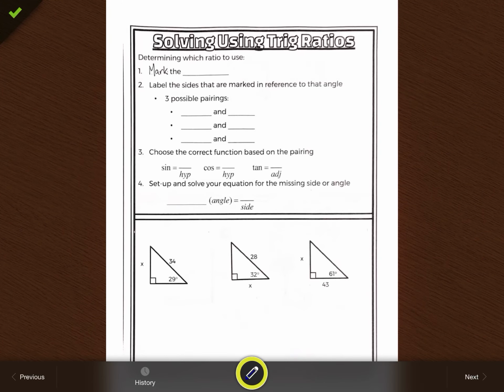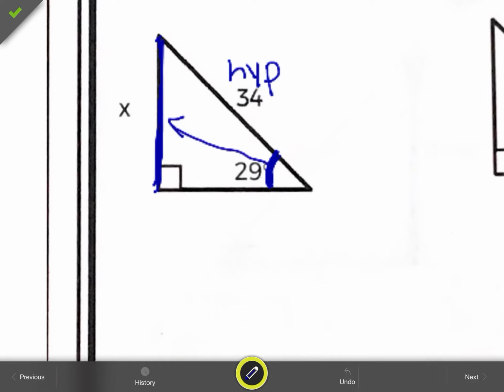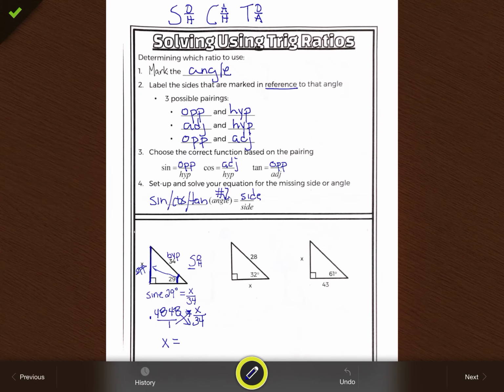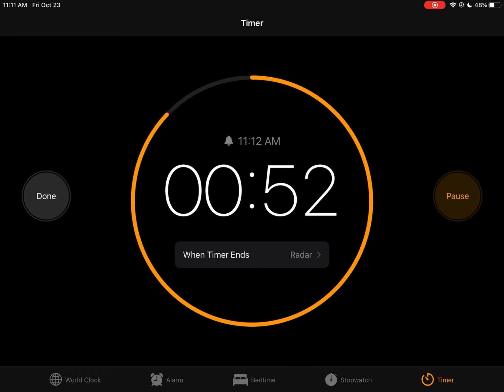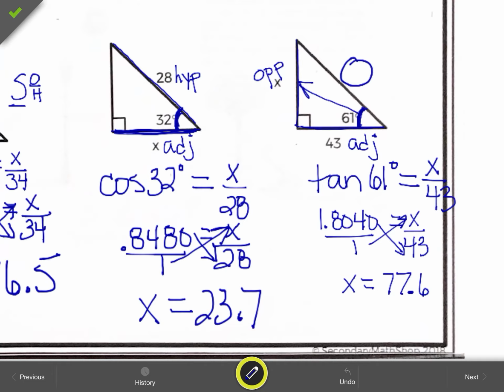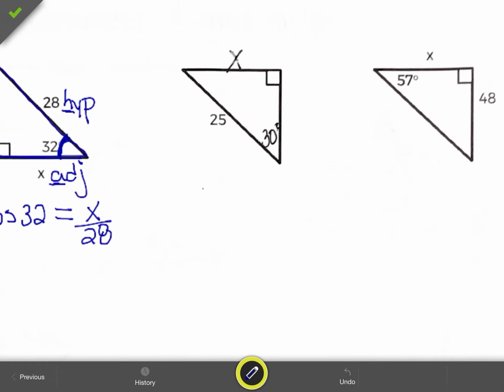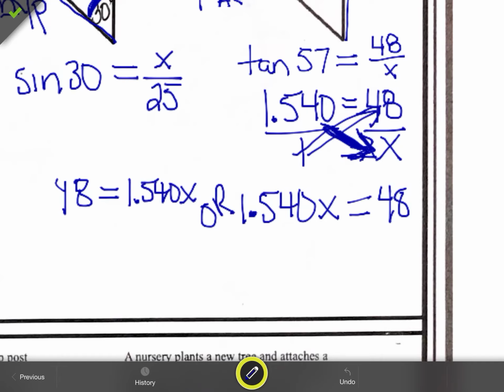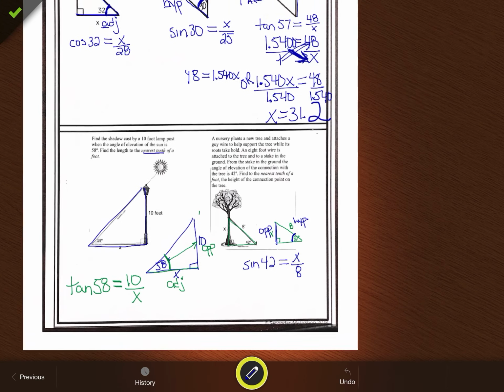October 23, 2020